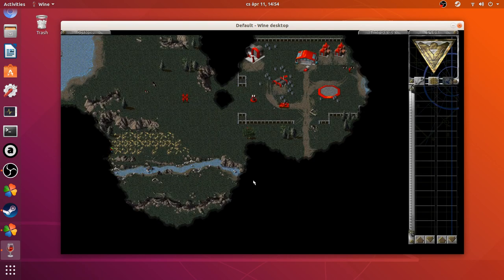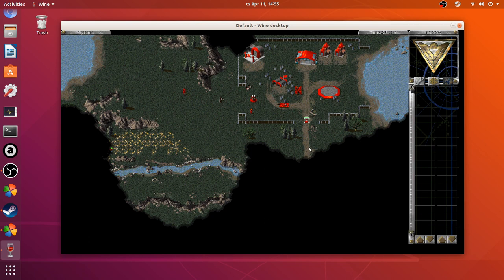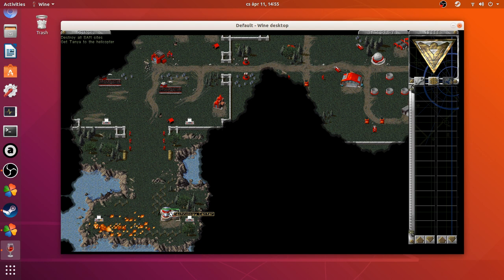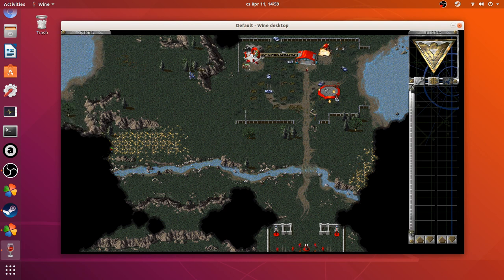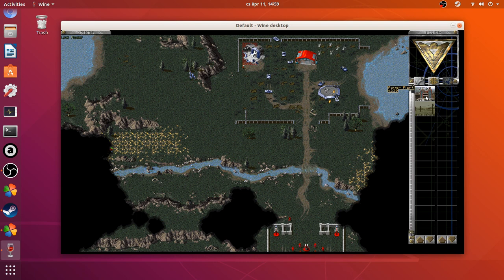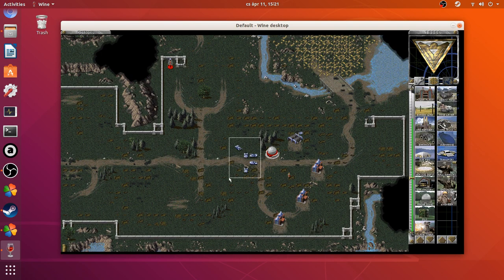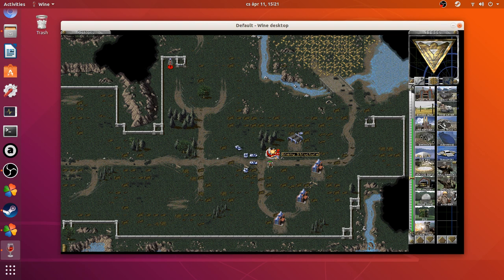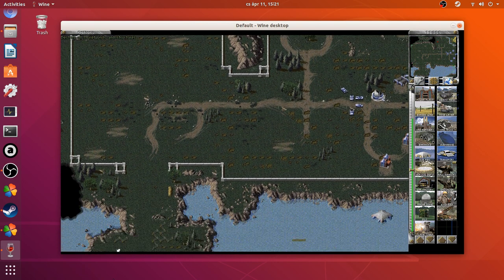Red Alert 1, Allied mission 5, script bug inspection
It's not a big deal, but you may have noticed in allies mission 5...
If you capture the radar dome, a second chinook helicopter appears with the mission objective "get Tanya to the helicopter".
You may think you can edit rules.ini file to make Tanya "buildable" in this mission.
But main.mix/general.mix/scg05ea.ini overrides some settings about the mission.
You need to unzip this file into Red Alert's directory and edit it in order to make Tanya "buildable" in this mission.
Notice, that prerequisite has to be barr (soviet barracks) instead of tent (allied barracks), and owner has to be "soviet" or "allies,soviet" instead of "allies". Because in this mission, you have to capture a soviet construction yard, and you are unable to build allied barracks.
Certainly this mission has other 2 versions, if you want to edit those, you need to unzip scg5eb.ini or scg5ec.ini files.
When you get a Tanya to the second helicopter, nothing special happens.
(view all downloads, full game)